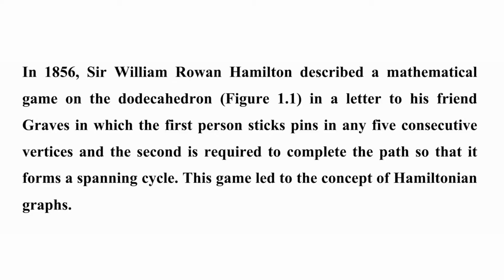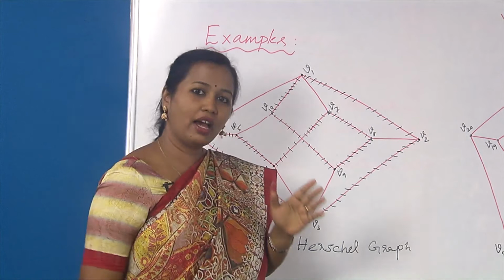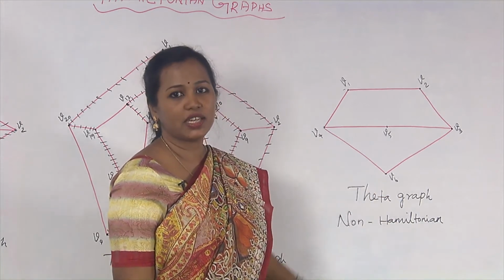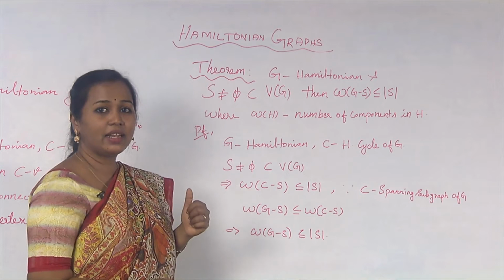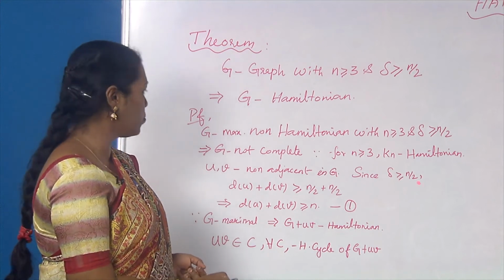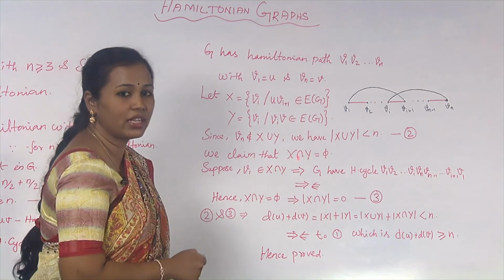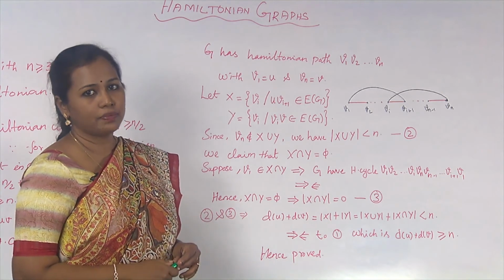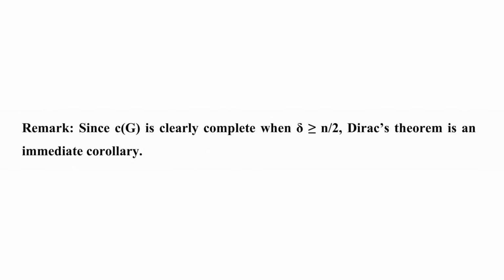07 Hamiltonian Graphs